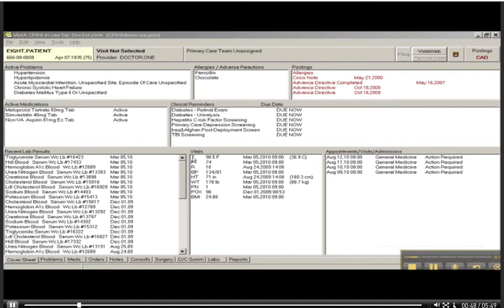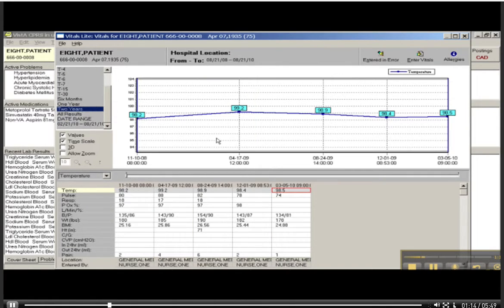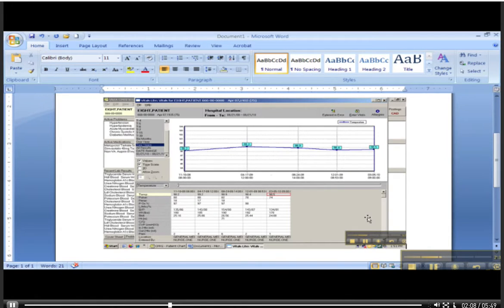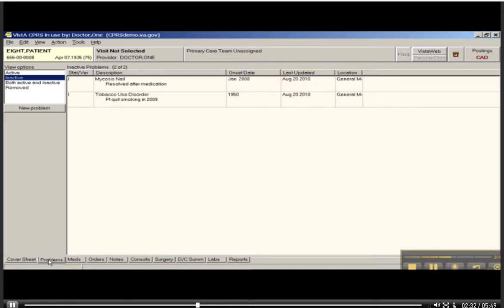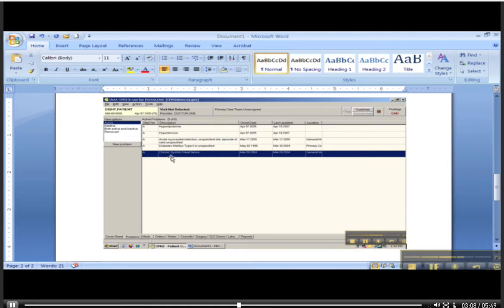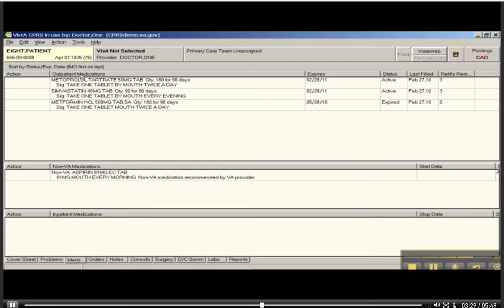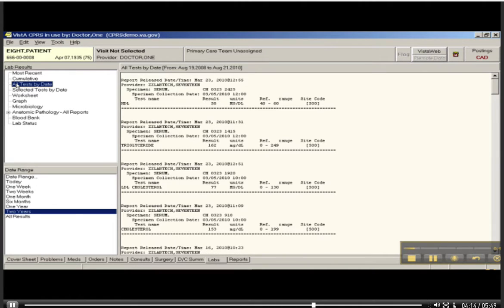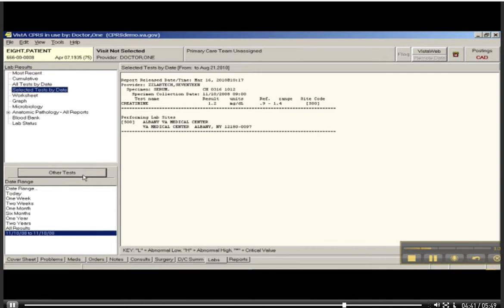HITC 1075 Lesson 1 Activity video Part 6